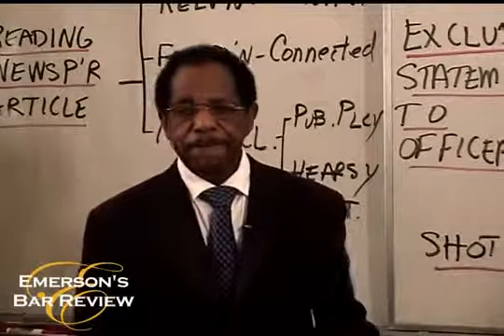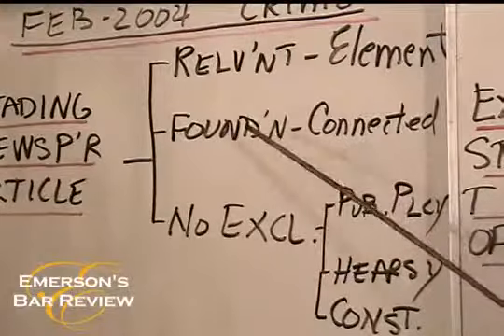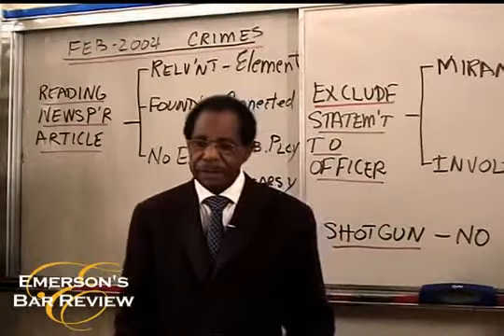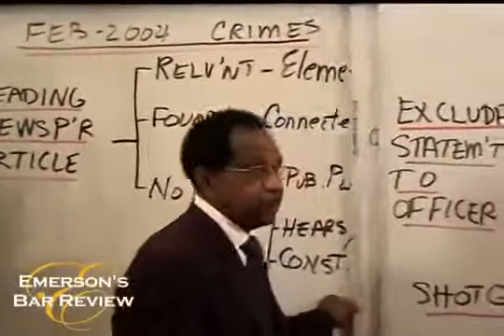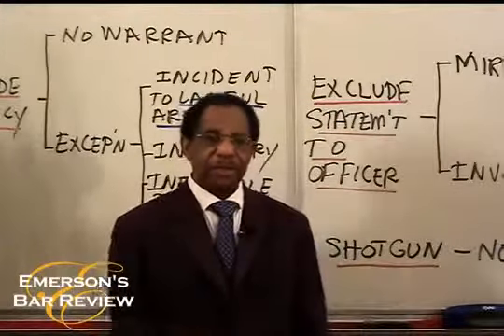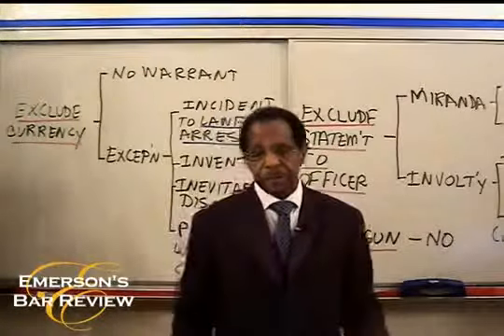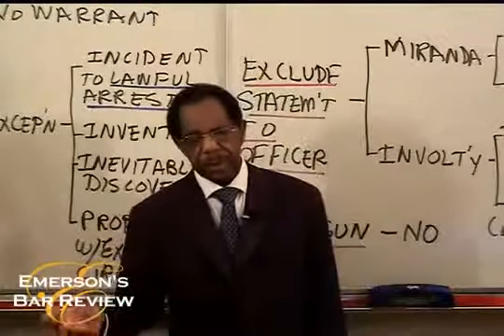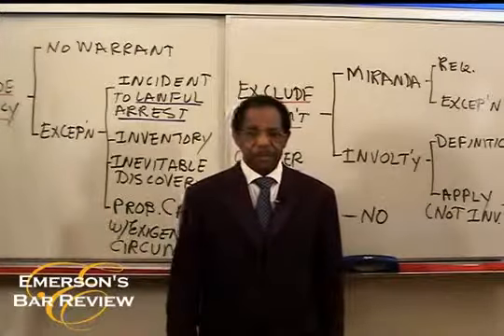2 Feb 2004